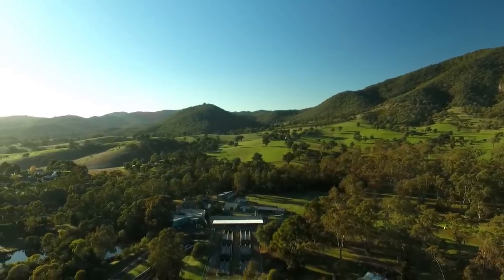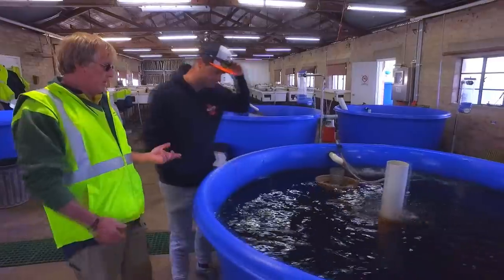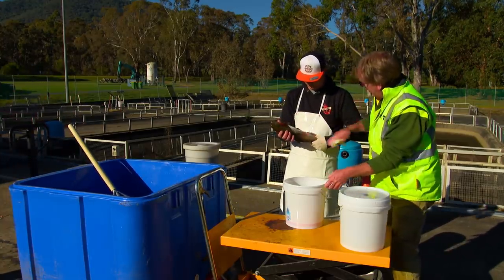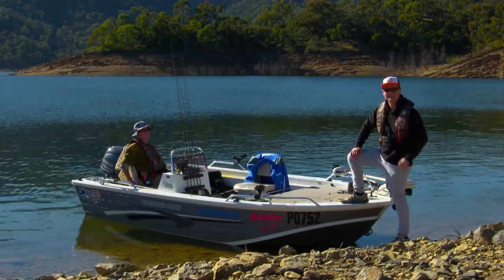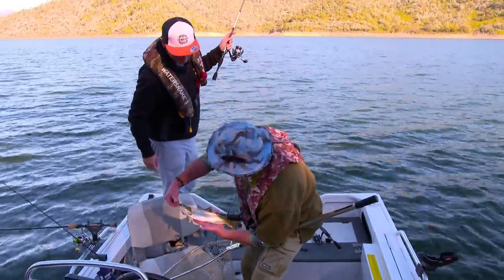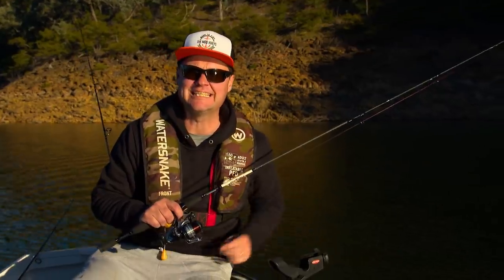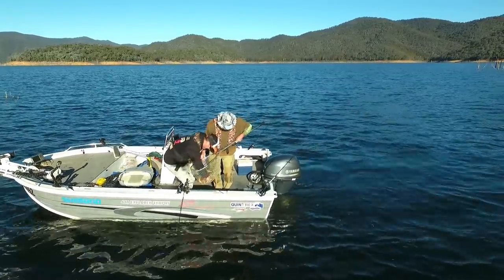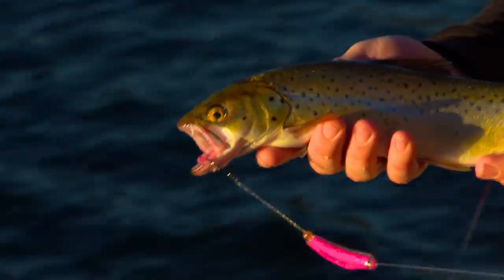IFISH - Trout Hatchery to Fishery! (Lake Eildon trout 101)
From the hatchery to the fishery - we show you one of Victoria's premiere trout fisheries!